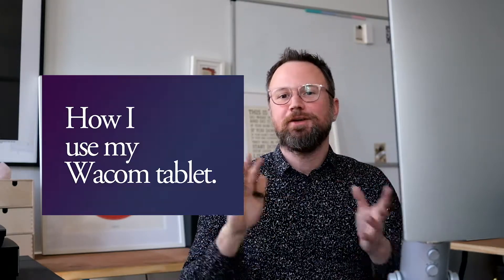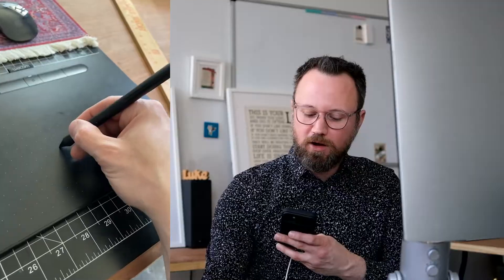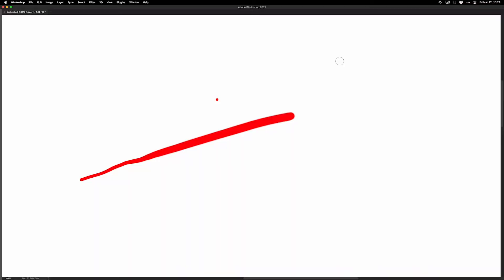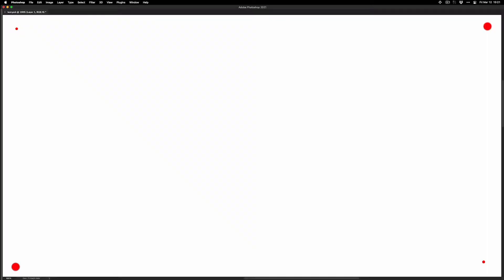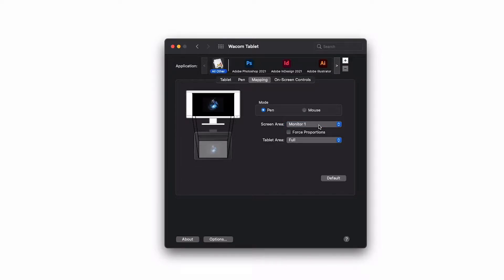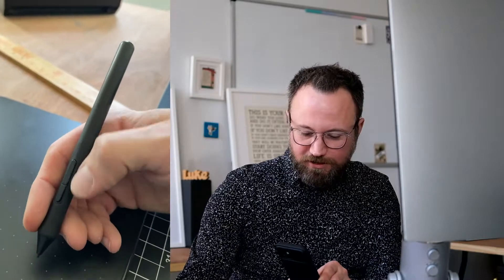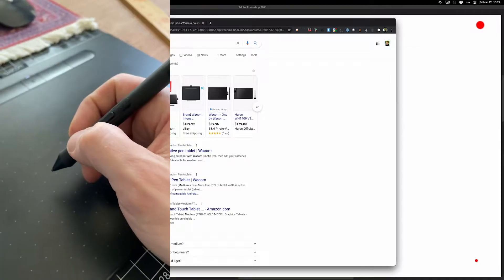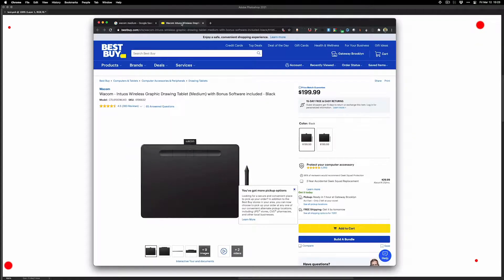How I use my Wacom tablet.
If you've ever used a mouse to get around a computer, you'll know they aren't great. Slow for the most part, and they usually make the work I do more cumbersome. So instead, I use a Wacom tablet!

In this video, I'll give you a quick walkthrough of how I use the tablet for a variety of things, from desktop navigation and simple Photoshop actions to stylus hot keys and more. For me, it's faster and more efficient — two big wins in my book. Let me know what you think!